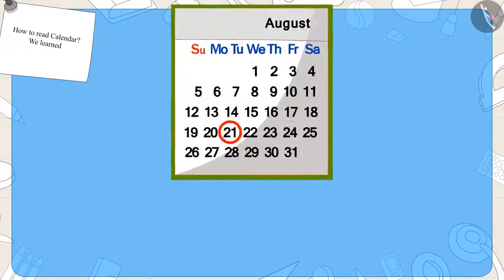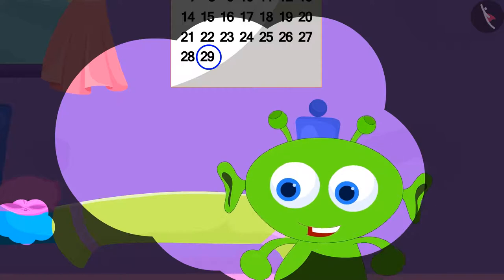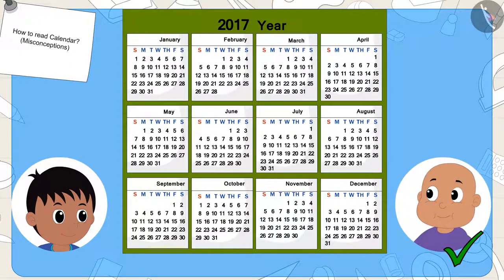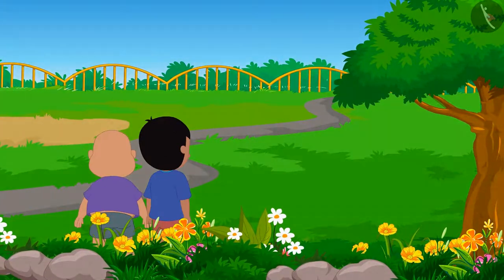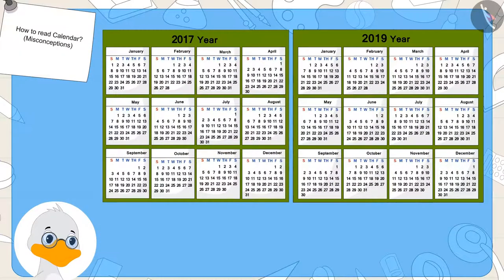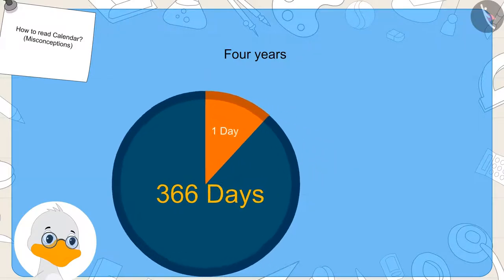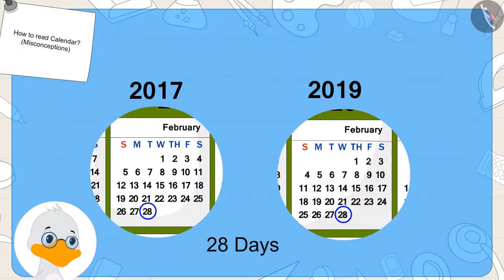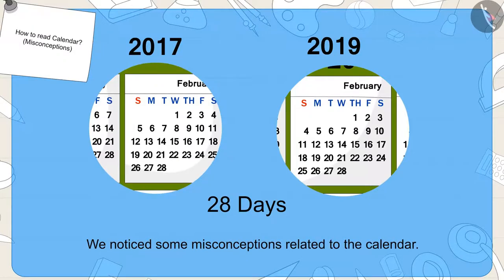Reading a calender | Part 3/3 | English | Class 3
Reading a calender | Part 3/3 | English | Class 3 |  | NCERT |

Reading a calendar | Time & Calendar | Grade 3 | NCERT | Time Goes on

Welcome to part 3 of Reading a calendar. In this video, we will discuss various misconceptions and/or common errors related to Reading a calendar.